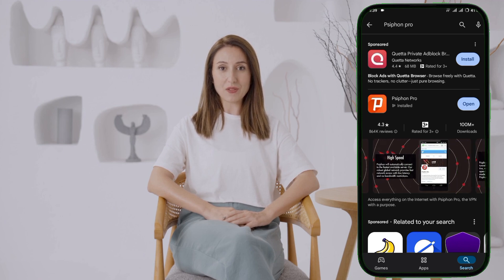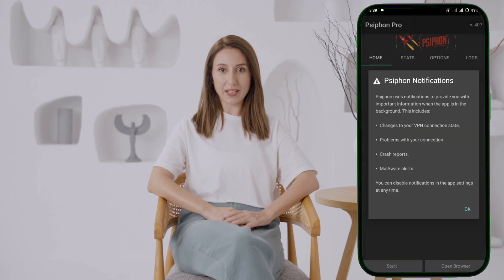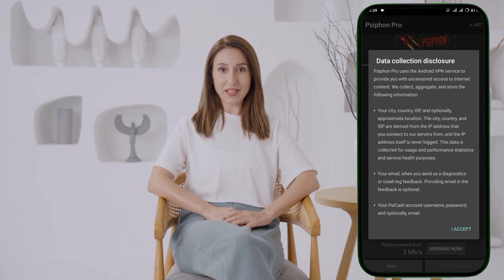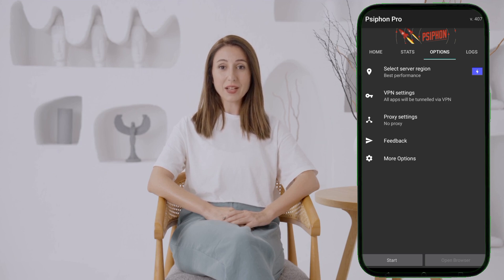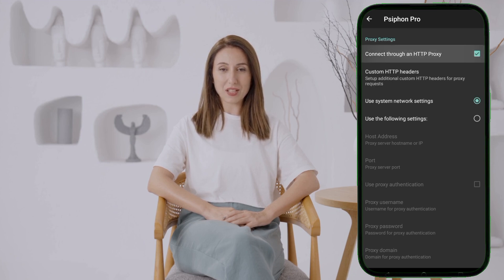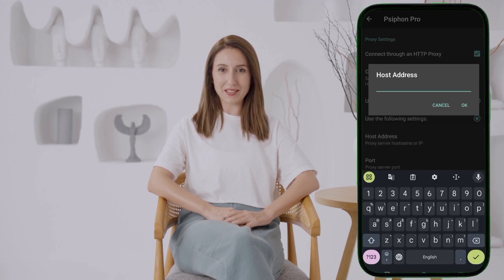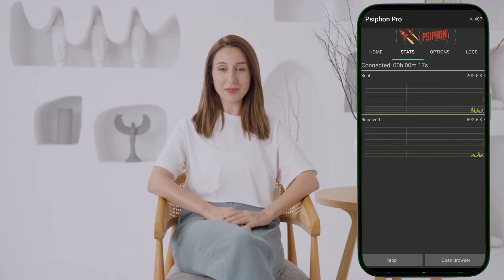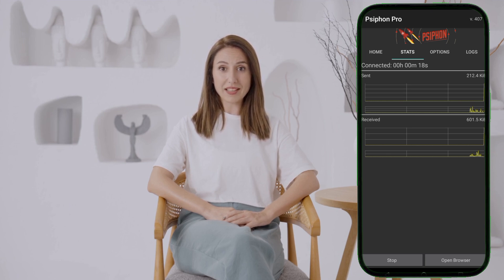How to Set Up Psiphon Pro: Proxy & HTTP Headers settings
Learn how to set up Psiphon for proxy and HTTP header settings with this step-by-step tutorial! From downloading and installing Psiphon to configuring proxy settings and custom headers, this video covers everything you need to enhance your browsing security and flexibility. Whether you're looking to mask your IP, bypass restrictions, or protect your data, Psiphon makes it easy and efficient.

   ▶️ 125tech.online